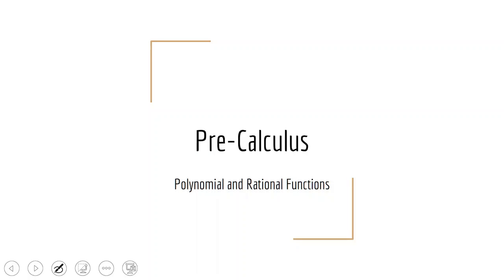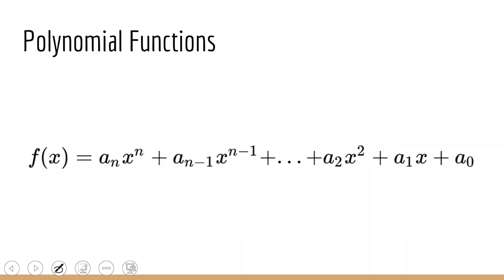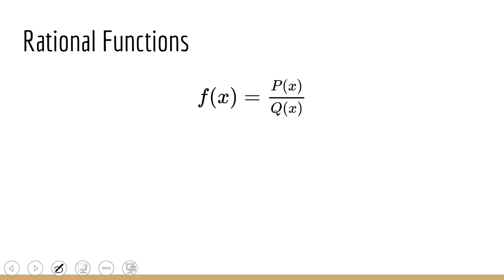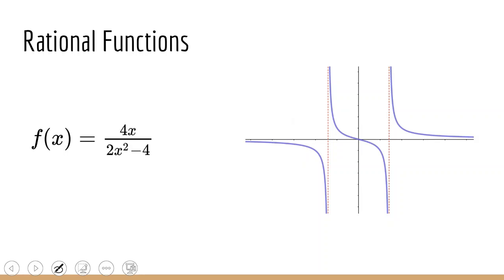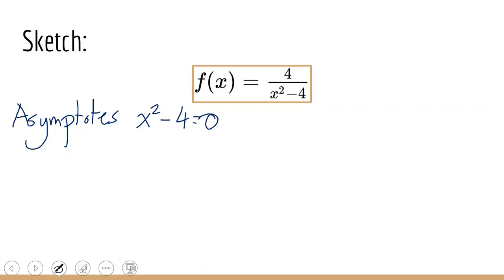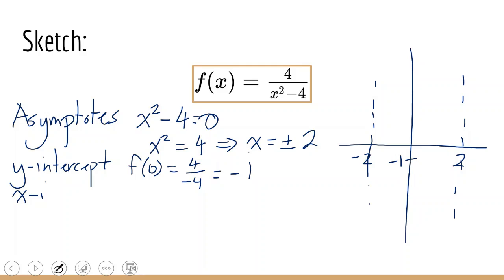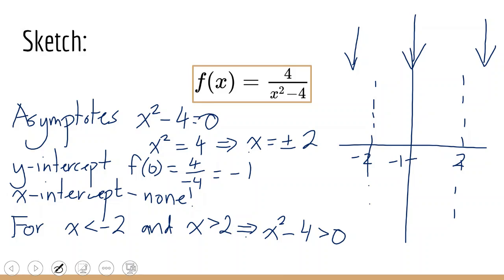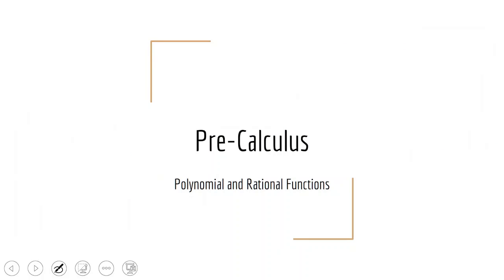1 04b Video Medium